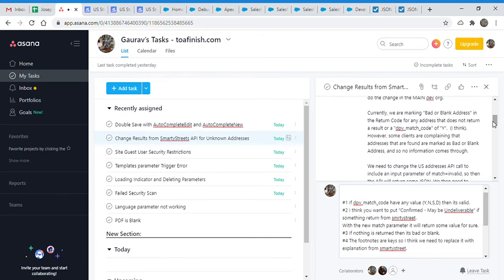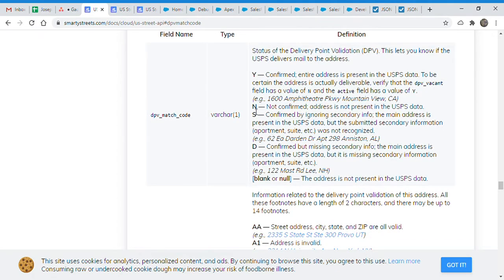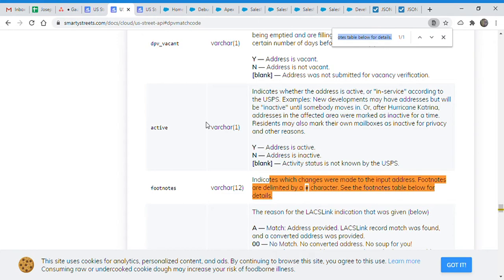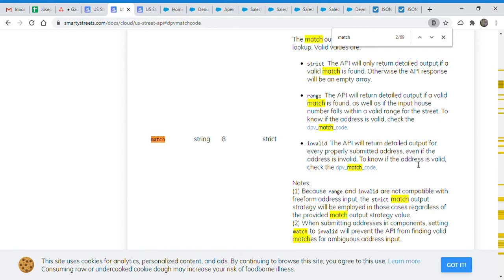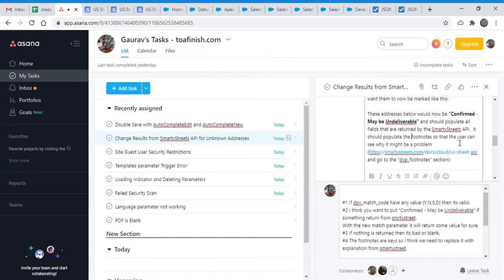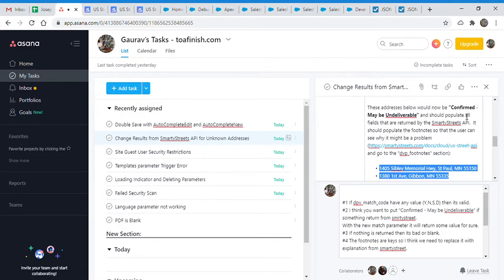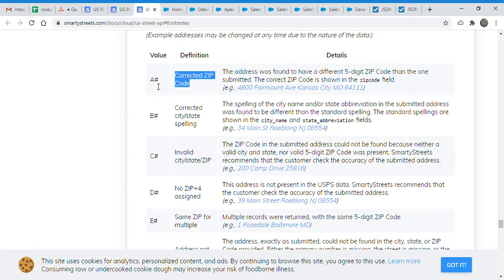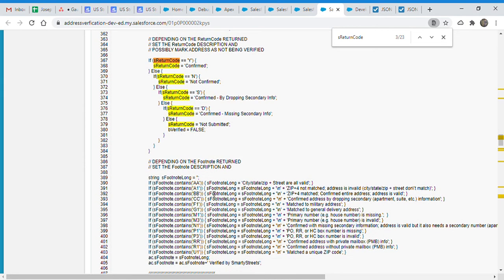Confirmed - May be Undeliverable